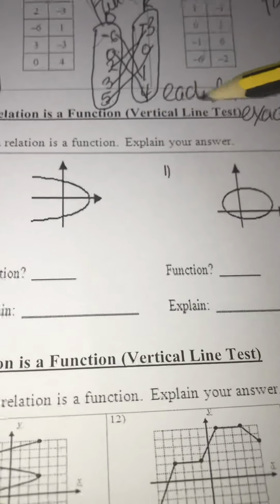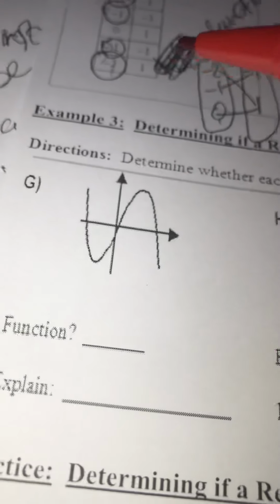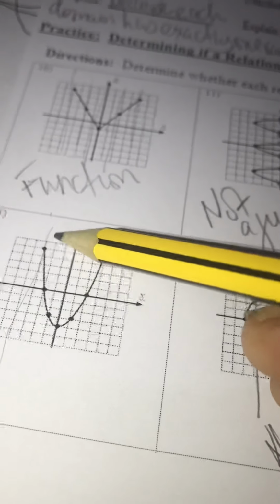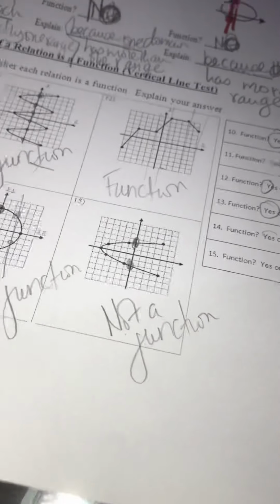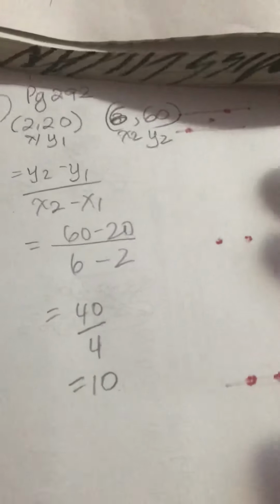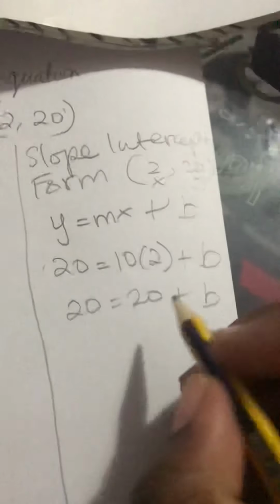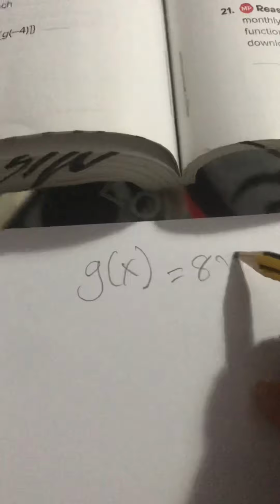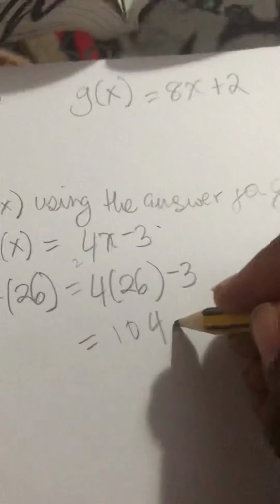Grade 8 Chapter 4 Lesson 3 Part 2 How to identify a function